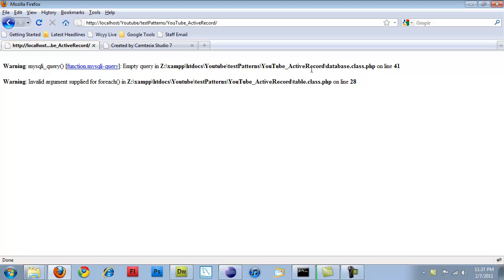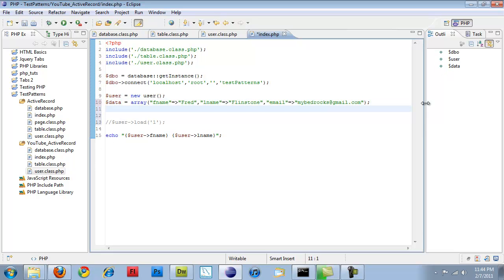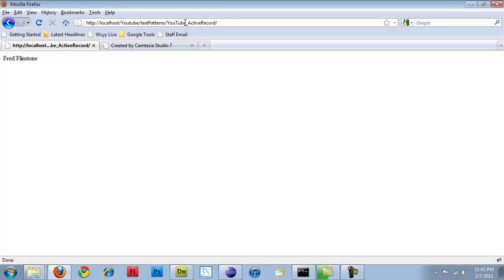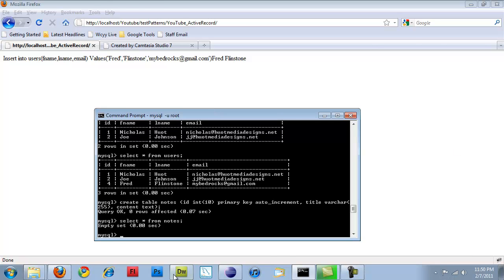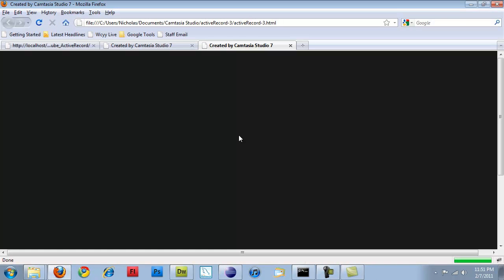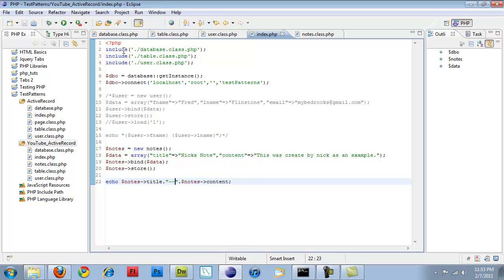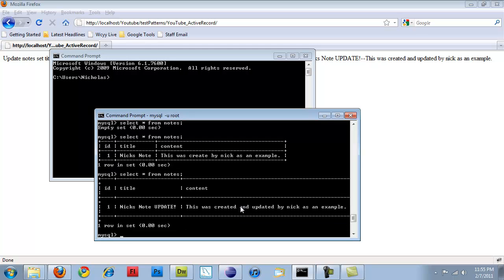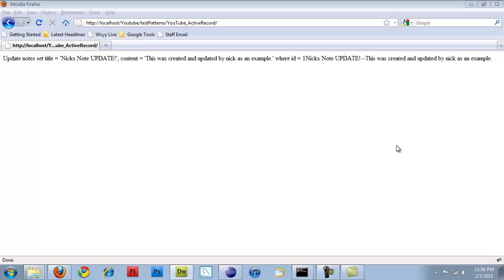Using OOP PHP to select, update, and insert data in a mysql database -- Part 4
Using objects I will show you how to create a database object using the singleton design pattern, and also use objects based on tables to insert, update, and select data from the database. This can save you hours of coding on a large project.